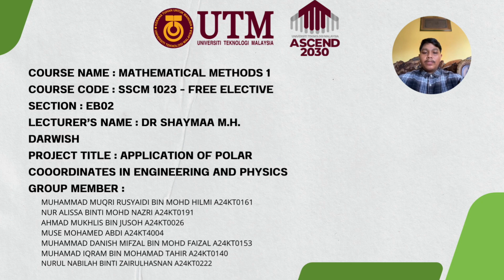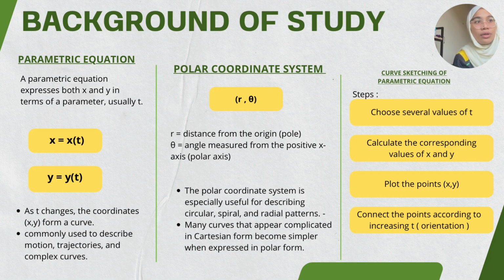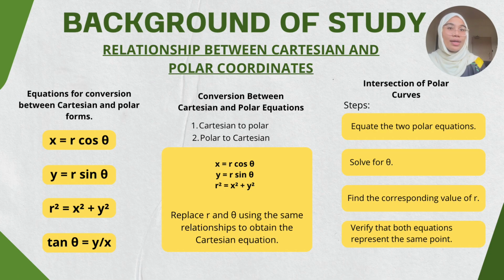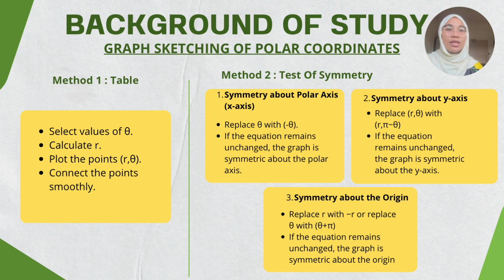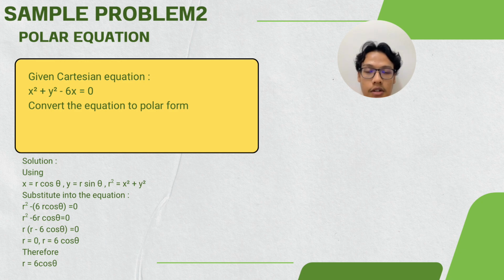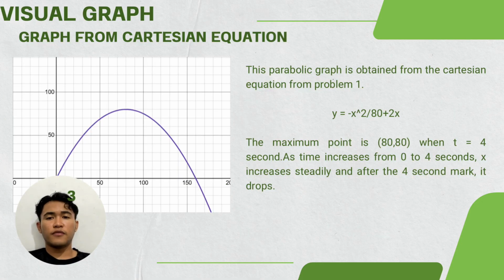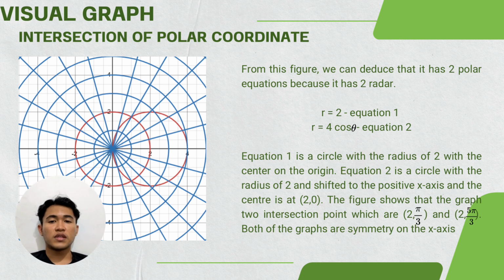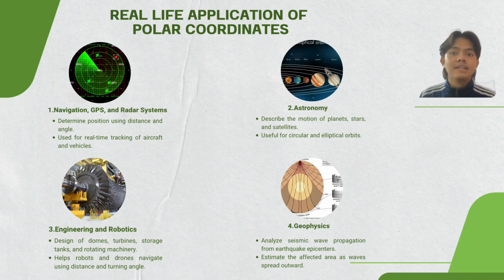SSCM 1023-MATHEMATICAL METHOD 1 EB02 TOPIC 1 Application of Polar Coordinates in Engineering Physics